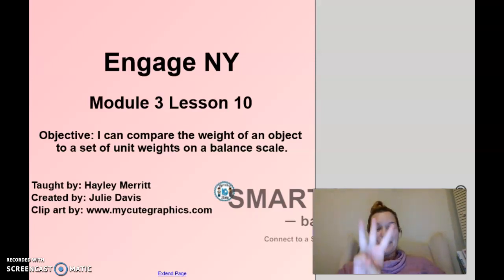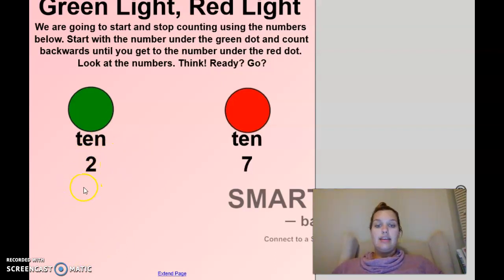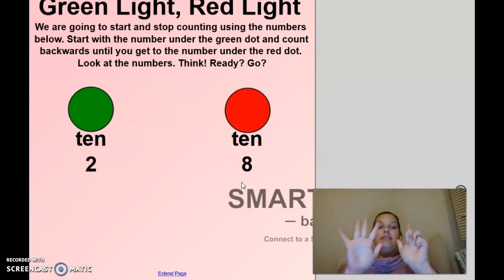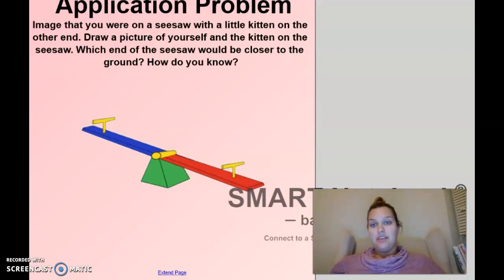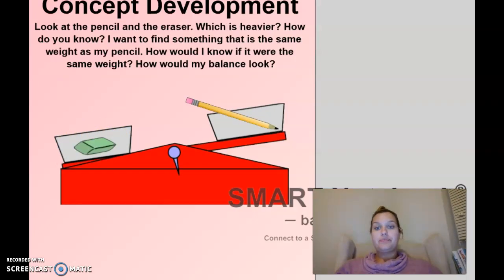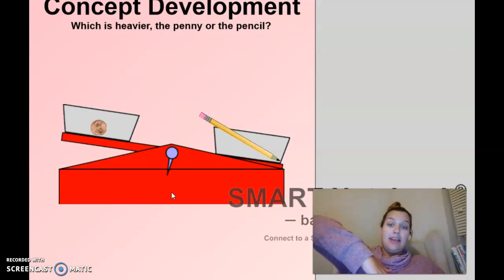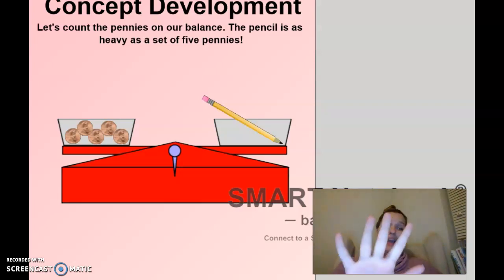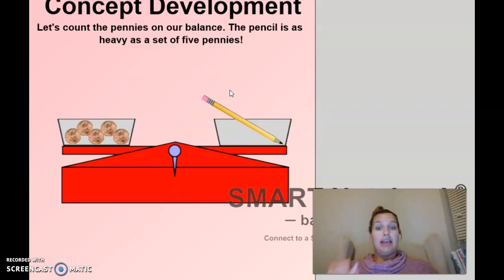Eureka Math Module 3 Lesson 10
Objective: I can compare the weight of an object to a set of unit weights on a balance scale.